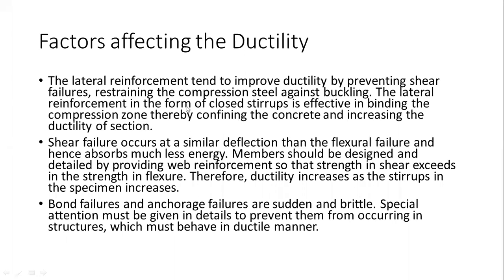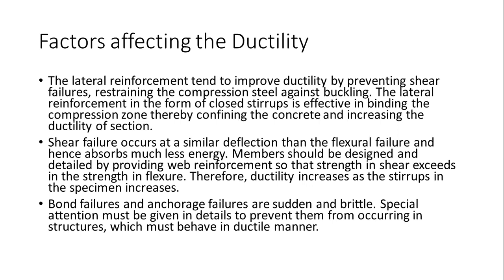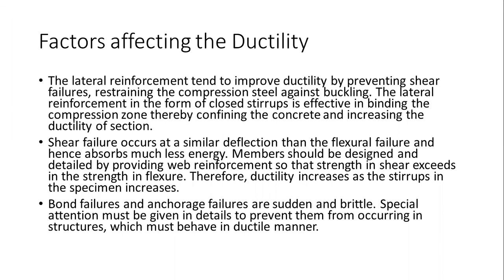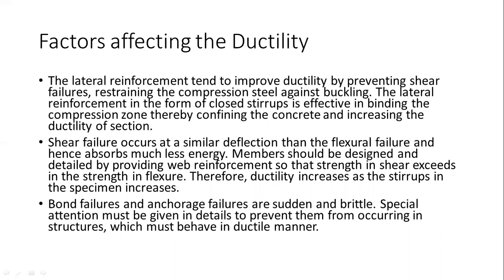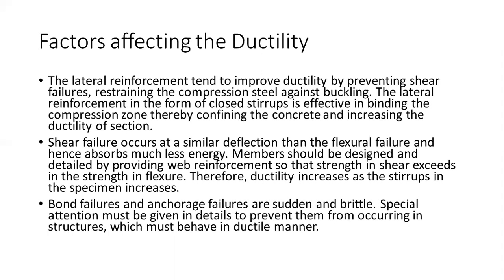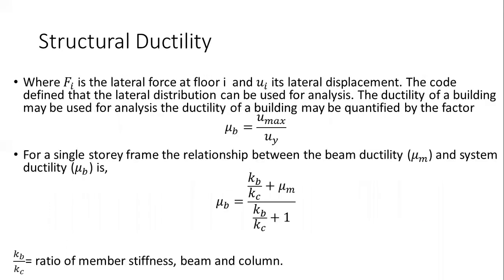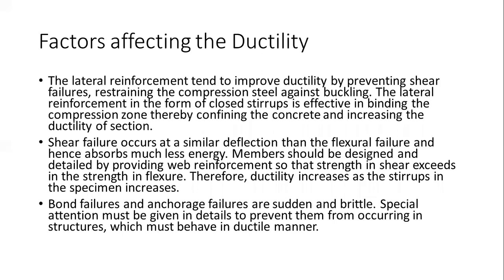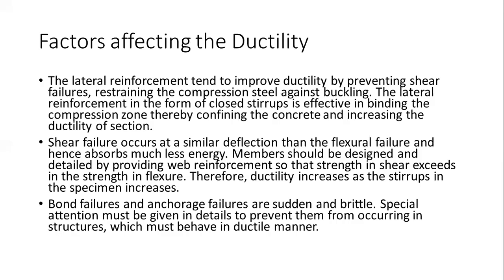Lecture no 8 Ductile Detailing of RCC members